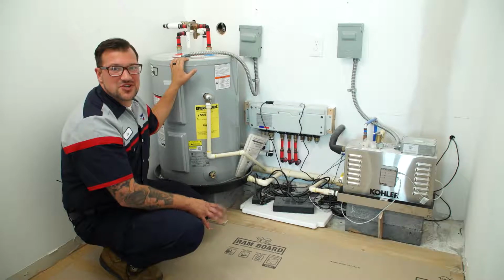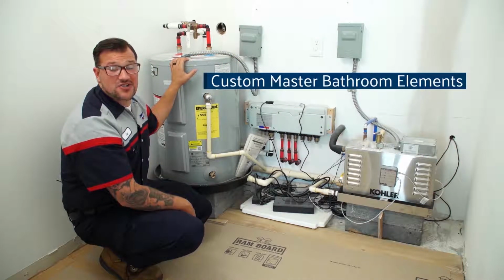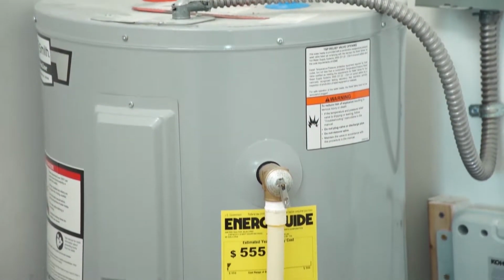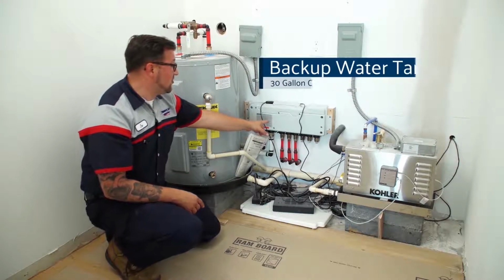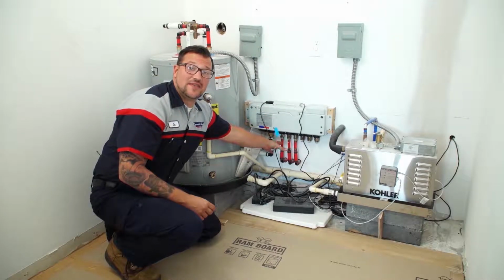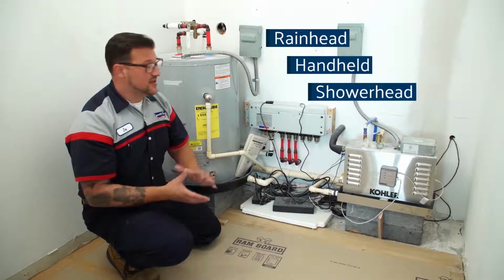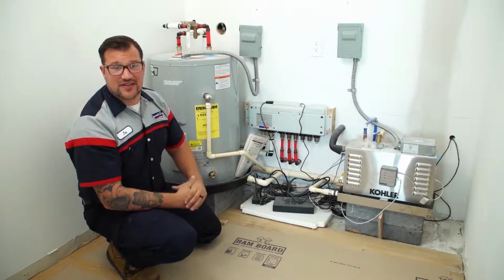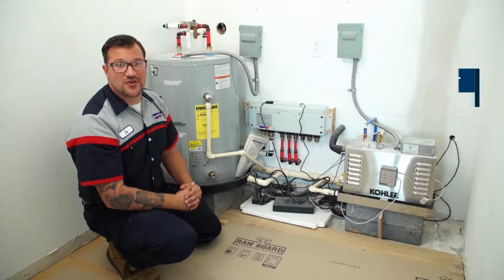Custom Master Bathroom Elements | Dependable Service Plumbing & Air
Let our experts show you some cool new equipment they have installed in a condo in Pawleys Island.

The experts at Dependable Service Plumbing are ready 24/7 to manage all aspects of residential and commercial plumbing in Myrtle Beach and surrounding areas. Our trained and experienced technicians work to bring you superior customer service in a timely and professional manner while working to forge lasting client relationships. We provide our customers convenient and money-saving options along with a full-range of plumbing knowledge, technology, and hands-on know-how. Check out dependableservice.com for more information.